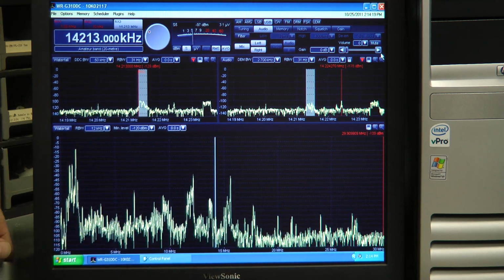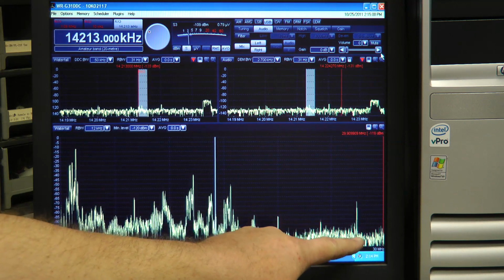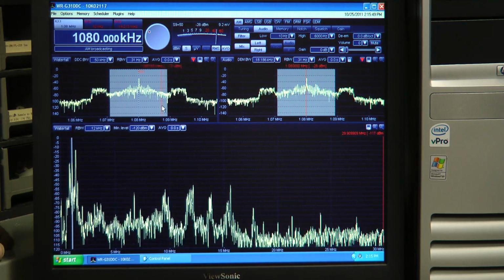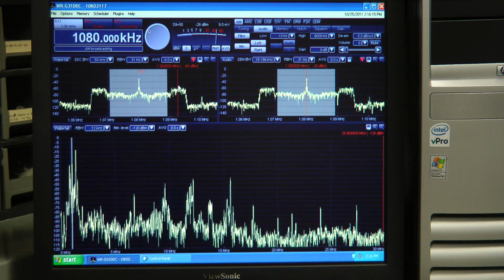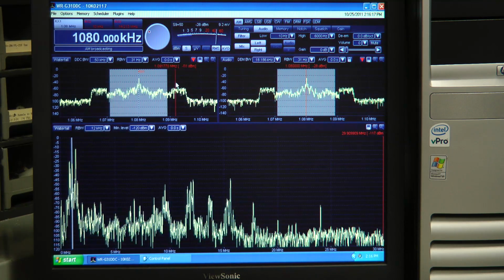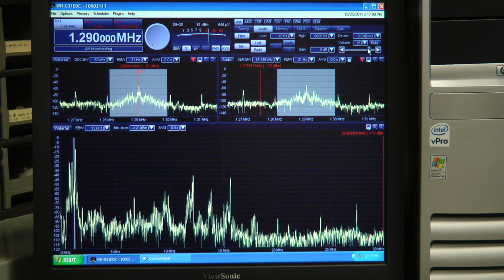WiNRADiO Excalibur Software Defined Receiver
A brief overview of the WiNRADiO Excalibur receiver. See the complete review in the January 2012 issue of QST magazine